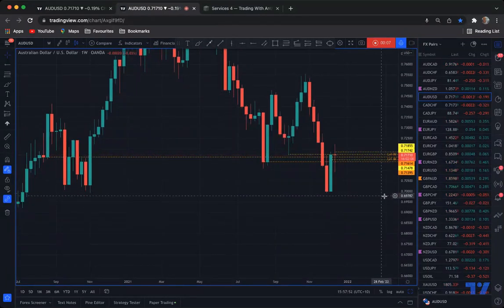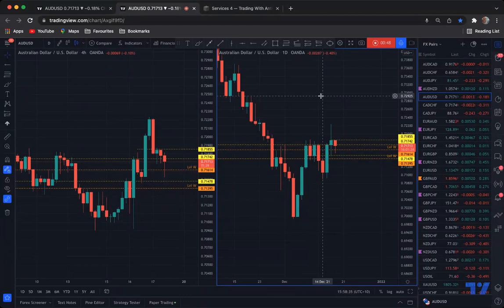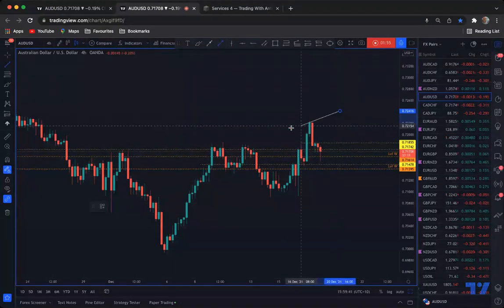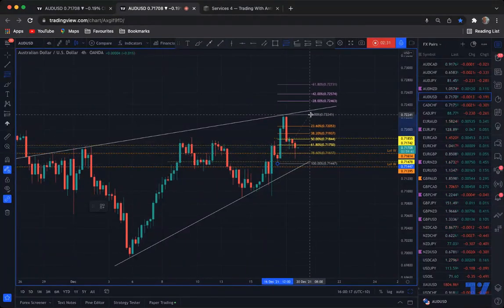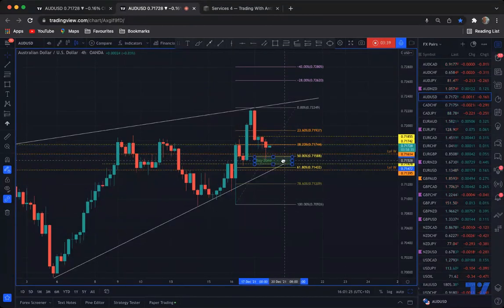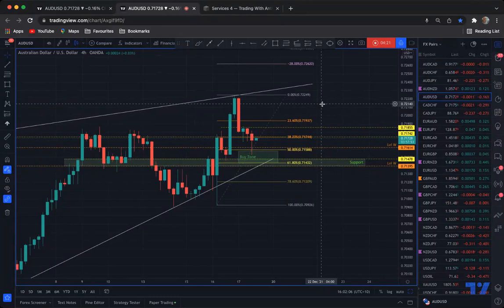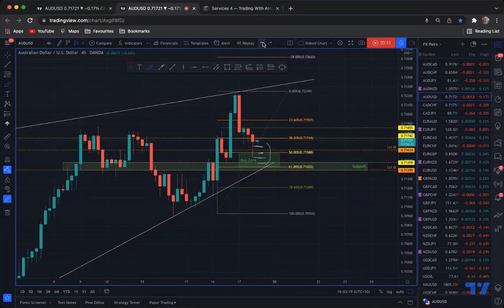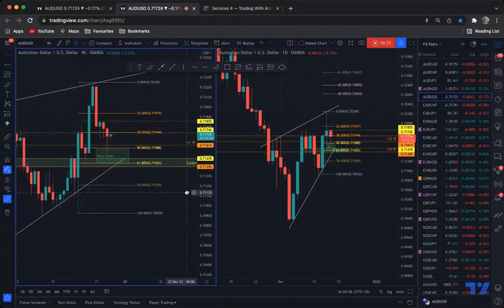AUDUSD Technical Analysis & Trade Idea | Entry Pionts | Important Update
Taking a look at the AUDUSD chart on a 4h and 1d time frame. We've traded back down into a significant support zone where we can see weekly and daily key levels. I'm looking at a potential buy opportunity with this and possibly layering in some pending orders below the current price level. This would suit an intra day or swing trade opportunity

$AUDUSD